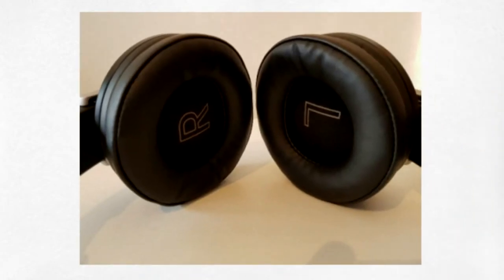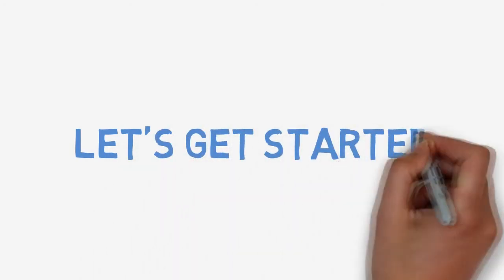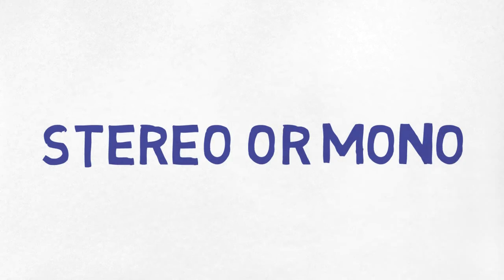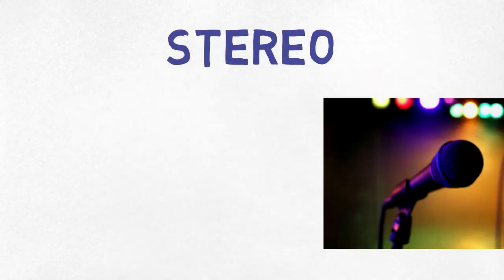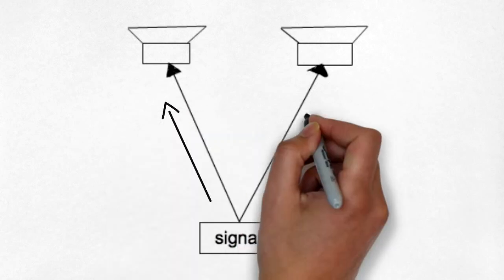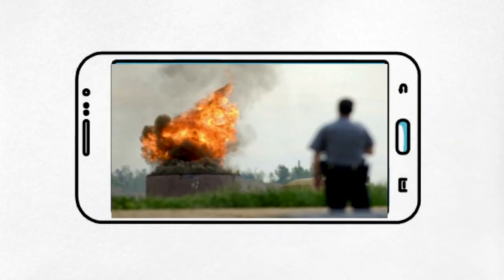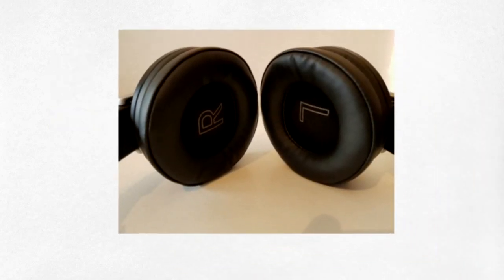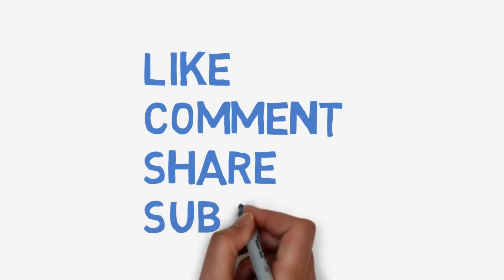Why headphones have left and right? Should you follow it?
Why Earphones and Headphones have left and right on the speakers?
Should you really follow it?
Is there a reason for it?
When should you follow it? When is it okay not to follow it?